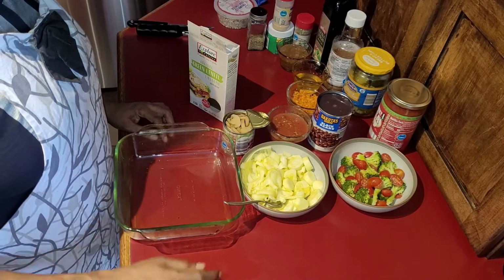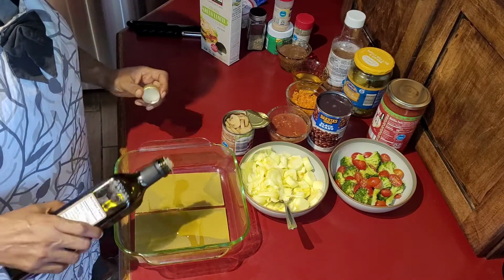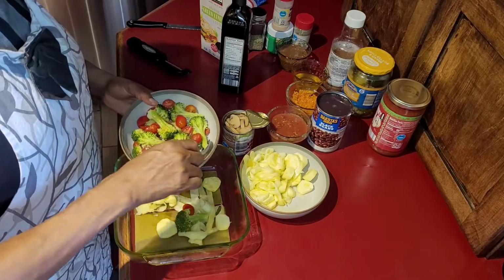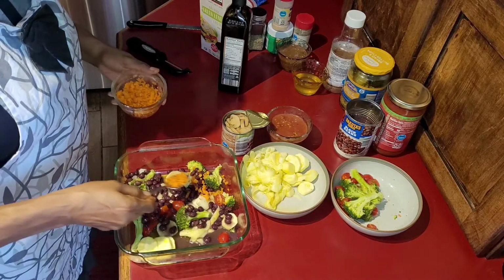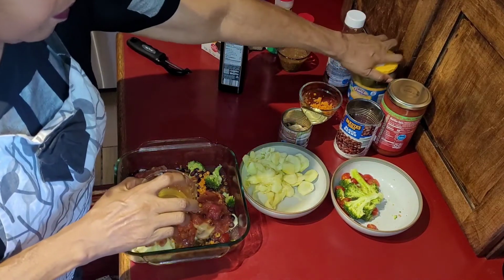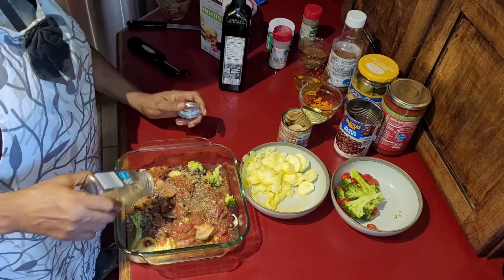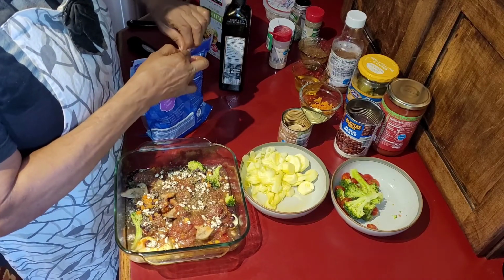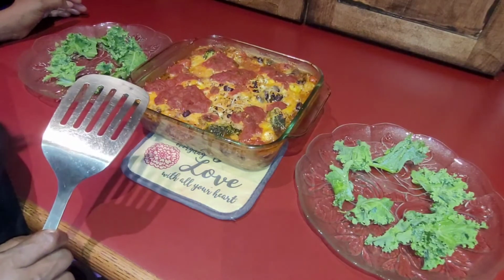Share the Love: Veggie Lasagne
Share the Love is a mother and son cooking show that focuses on healthy cooking and quality music. Background music and performance music are copywritten.